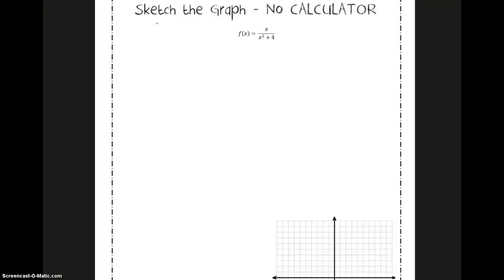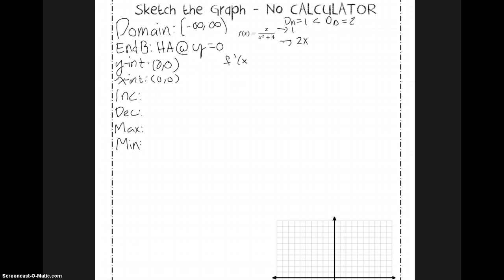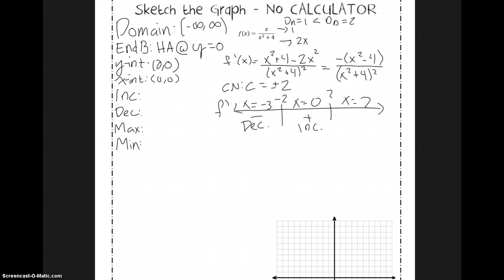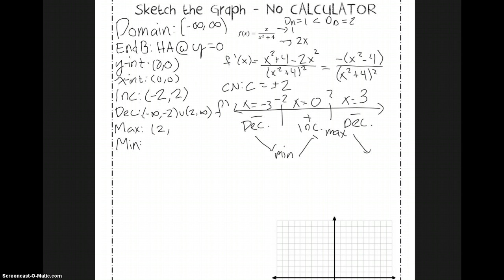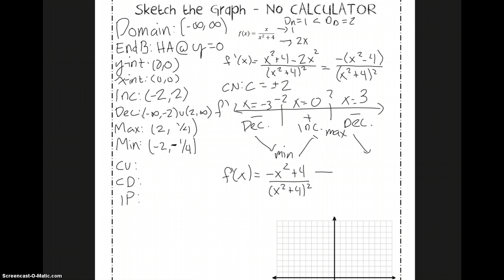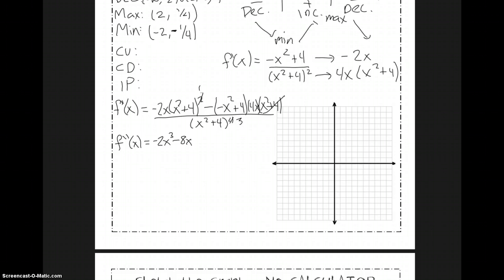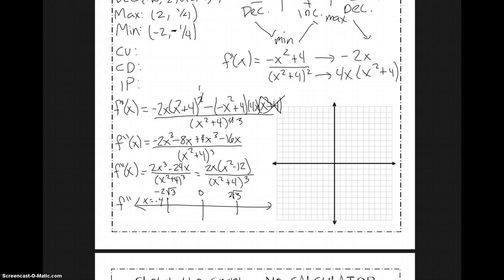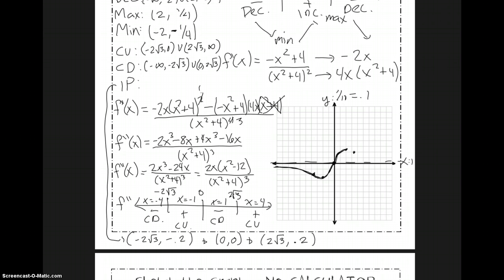3.6 Day 4 Example 1